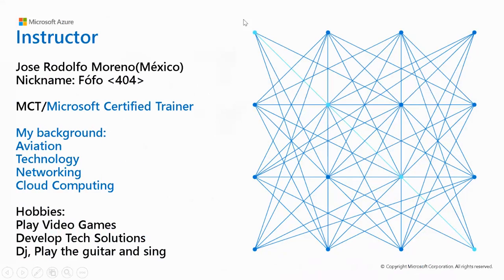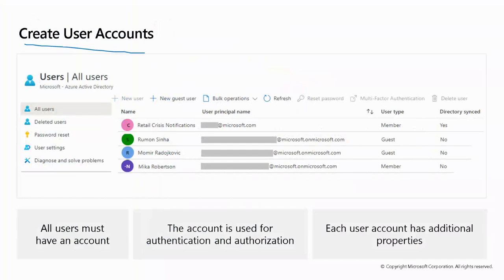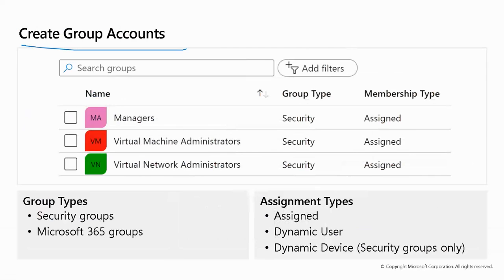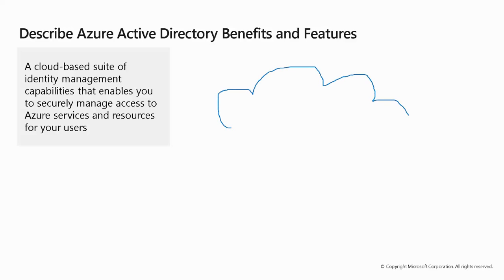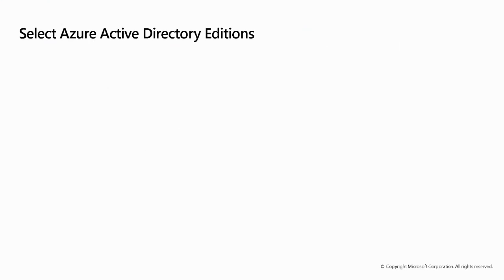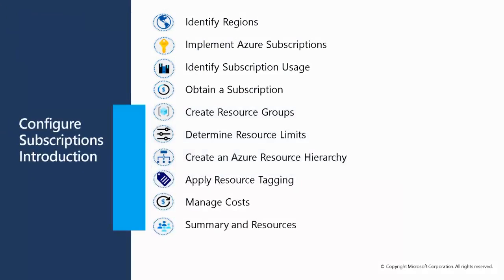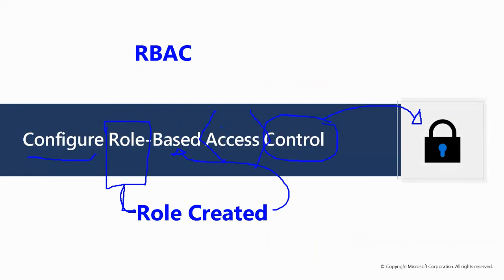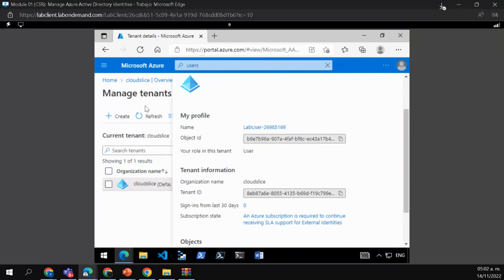AZ 104 Microsoft Azure Administrator Day 1 of 5 [Azure Exam Voucher Available]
Join us to learn about users and groups, Azure Active Directory, subscriptions and accounts, role-based access control (RBAC), Azure administrator tools, ARM templates, and Azure Policy. The labs cover managing Azure Active Directory identities, subscriptions and RBAC, governance via Azure Policy, Azure resources through the use of ARM templates, and Azure resources through the use of Azure PowerShell, Azure CLI, and the Azure Portal.

00:00 – Course Introduction & AZ-104 Overview
10:00 – Azure Active Directory (Azure AD) Overview
25:00 – Managing Users in Azure AD
40:00 – Azure AD Groups & Role Concepts
55:00 – Understanding Azure Subscriptions
01:10:00 – Azure Accounts & Billing Structure
01:25:00 – Introduction to Azure RBAC
01:40:00 – Built-in Roles & Permissions
01:55:00 – Identity & Access Management Best Practices
02:00:00 – Day 1 Summary & Next Session Overview

Hello Guys We have Following Microsoft Certification Exam Voucher

AI-102, AI-900
AZ-104, AZ-204
AZ-120, AZ-140, AZ-220
AZ-305
AZ-400, AZ-500
 AZ-700, AZ-800, AZ-801
DP Series
DP-700
DP-100
DP-300
DP-420

PL Series
PL-900
PL-200
PL-300
PL-400
PL-500
PL-600

SC Series
SC-100
SC-200
SC-300
SC-401

And MS, MB Series
 MS-102,, MS-700, MS-710, and MD-102
MB-210, MB-230, MB-240, MB-300, MB-310, MB-330, MB-600, MB-700, MB-800,MB820, MB-910